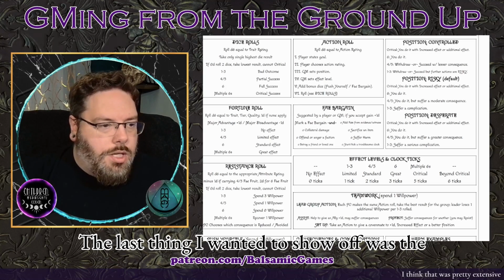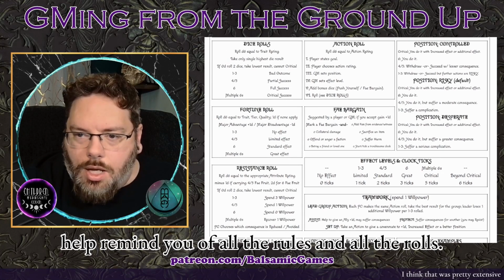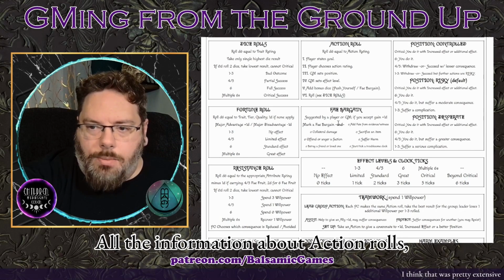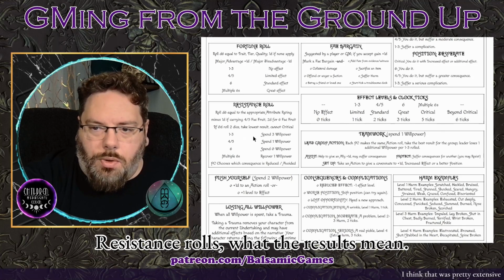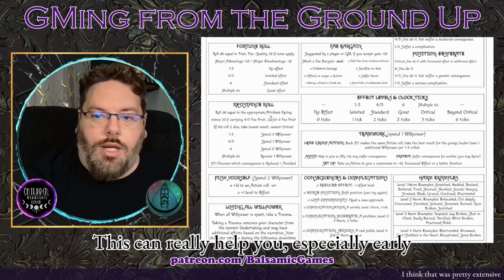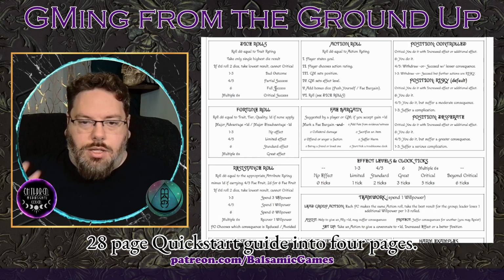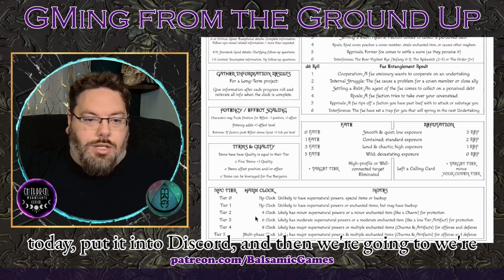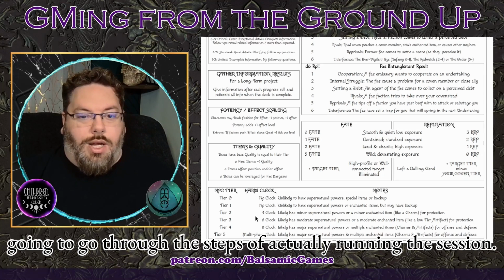Episode 3 - GM Tools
GMing from the Ground Up is a series that will guide you toward being able to GM most games, especially Forged in the Dark games and Children of Midnight: Coven.